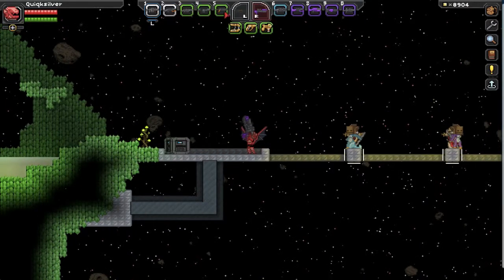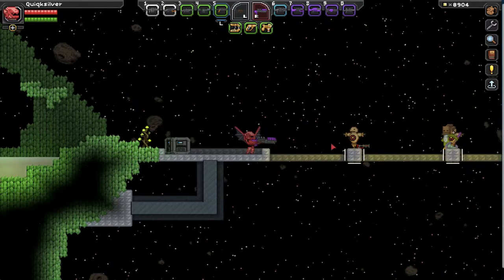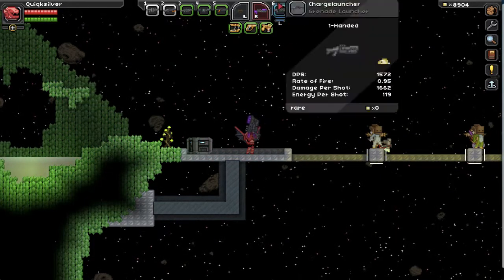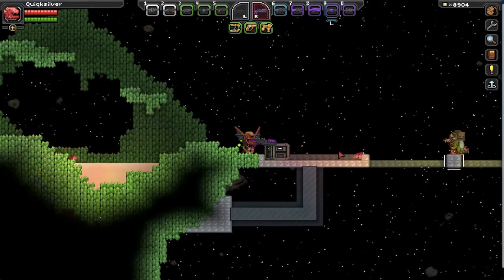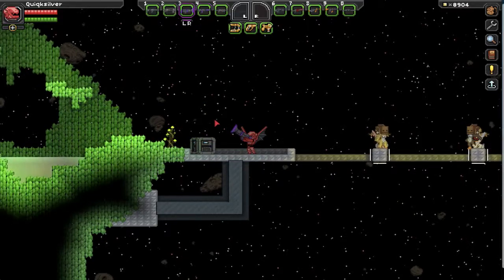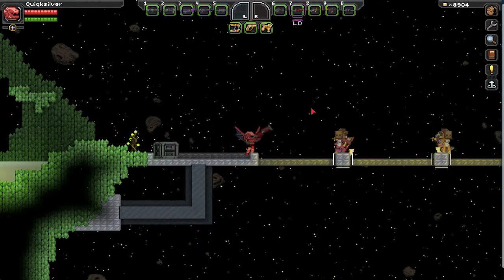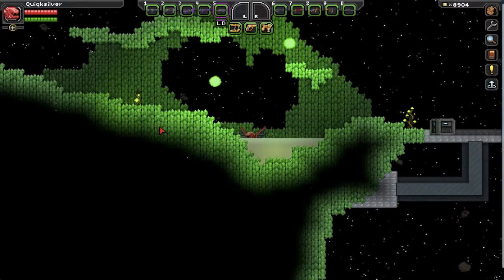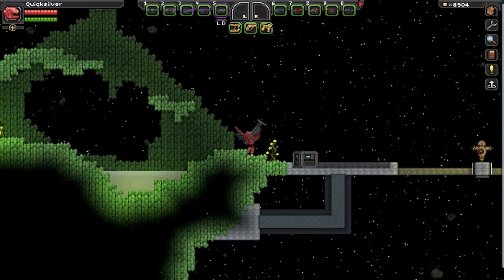Starbound Tips: Ammo Part 2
Today I do a follow-up to my other ammo video. This one covers the remaining ammo types for the other randomly generated weapons.